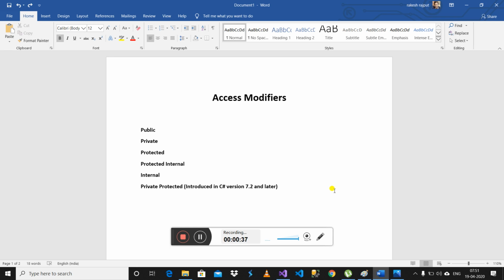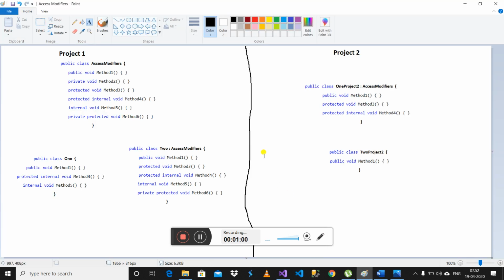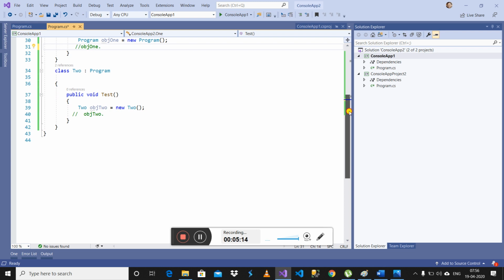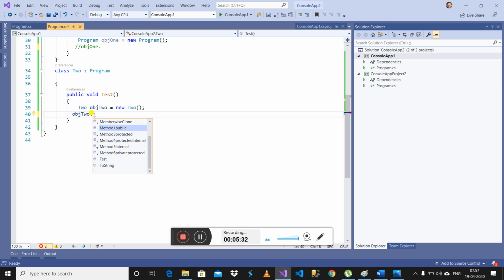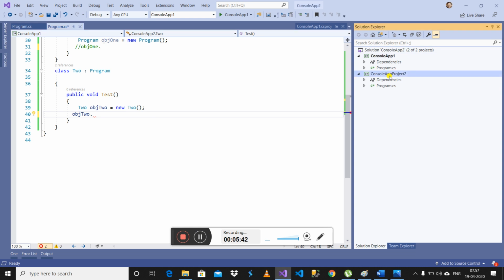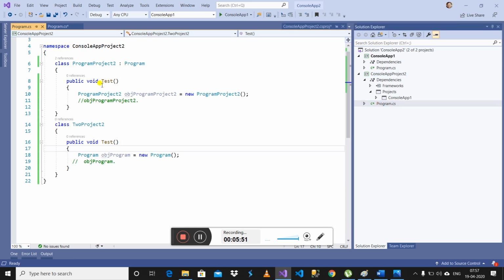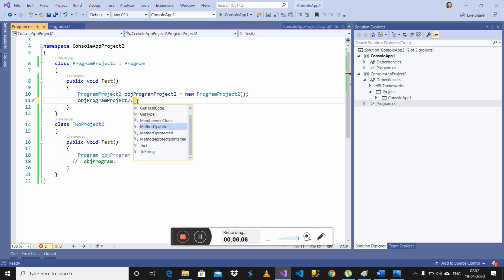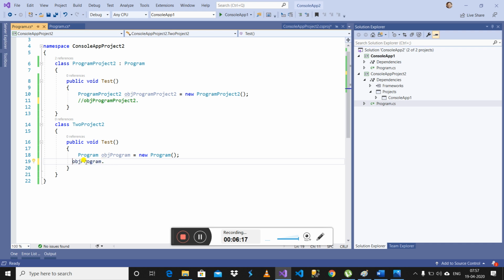Access Modifiers in C# with examples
in this video you can learn access modifiers (public, private, protected, protected internal, internal and private protected) in C# with examples